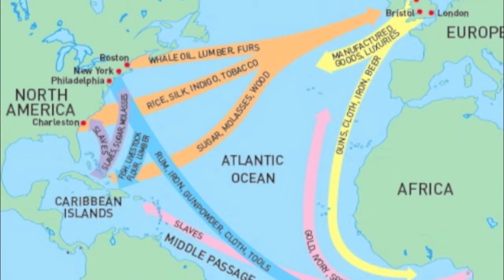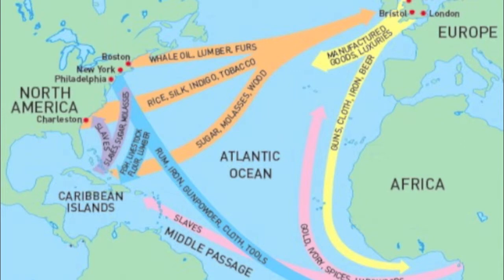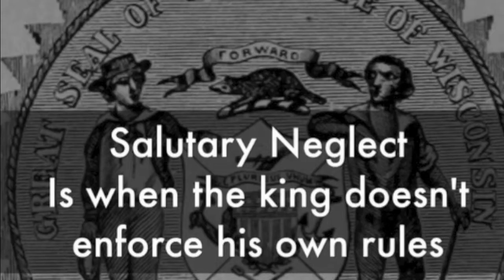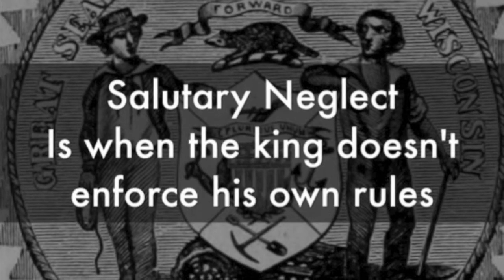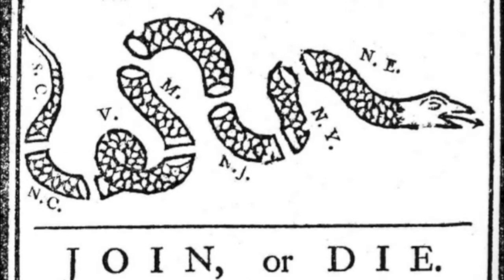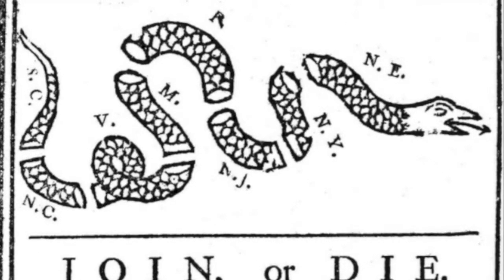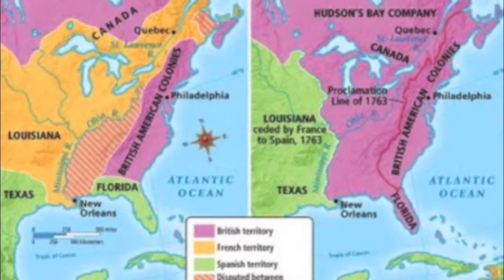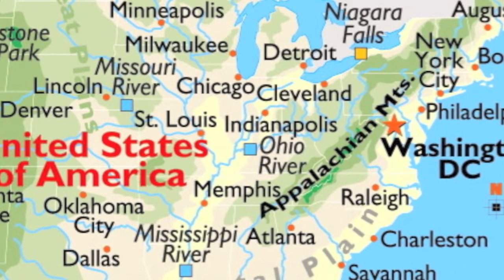720p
Colonial America Review Video